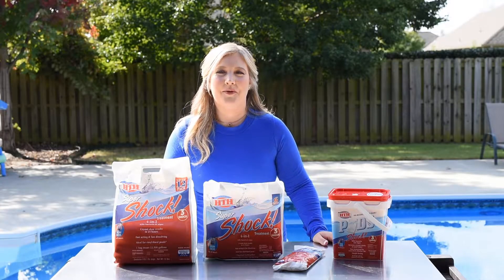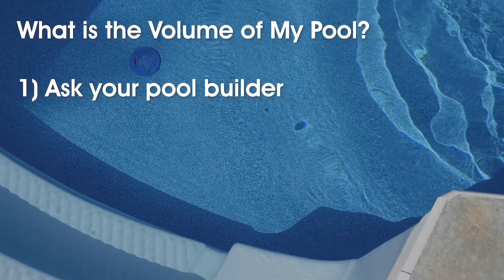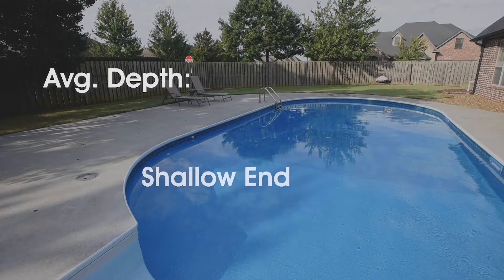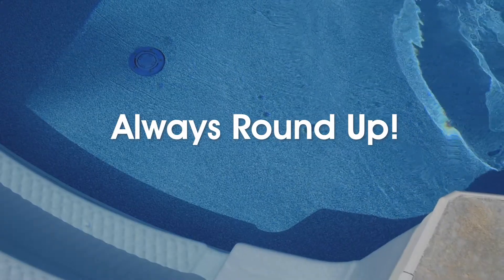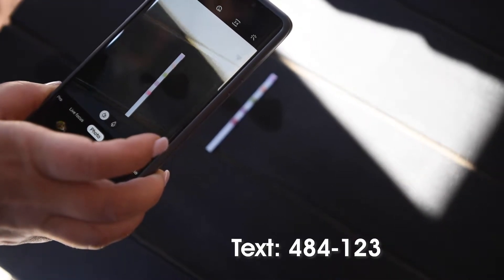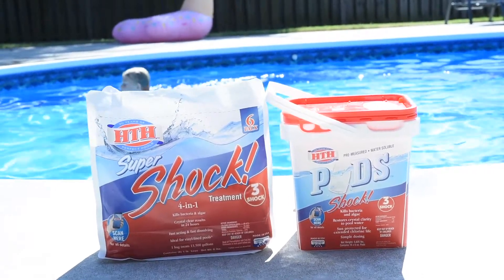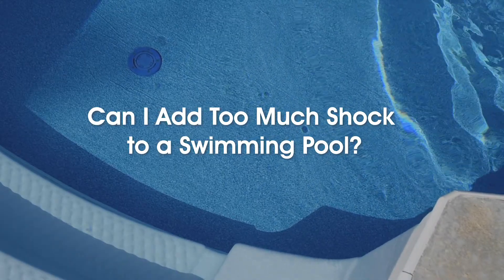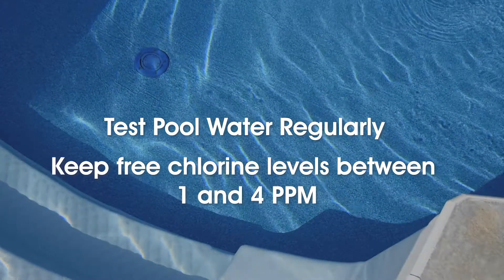How Much Shock Do I Add to My Swimming Pool?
SKIMMER NOTES: Calculate your total pool volume first, then check the package of shock for dosing recommendations by volume. Typically for granular shock, you’ll need one pound for every 10,000 to 13,500 gallons of pool water.